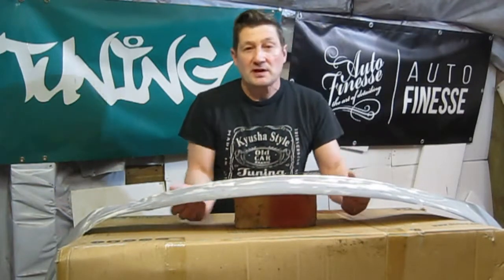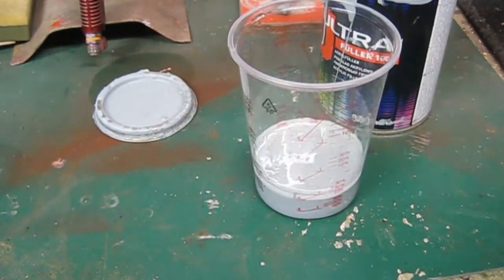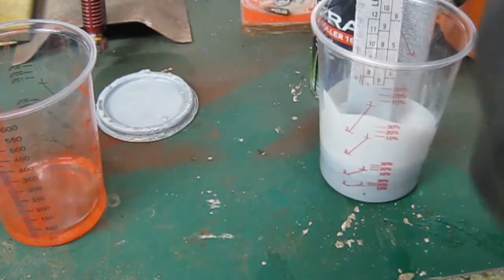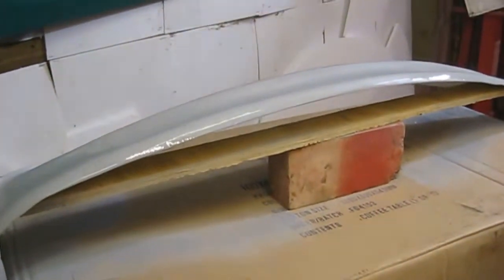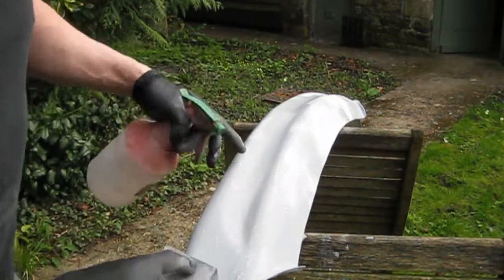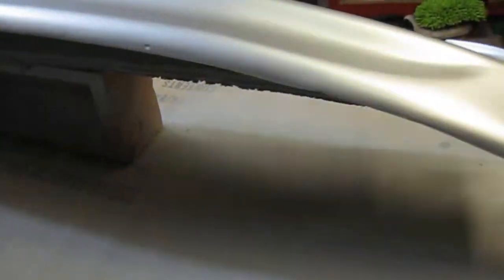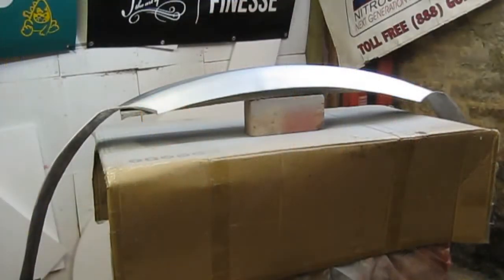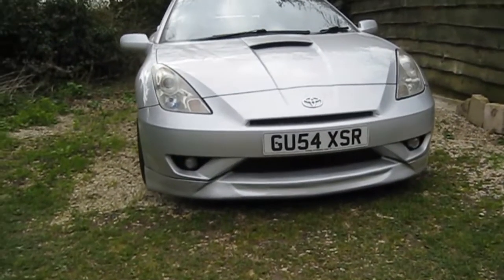TOYOTA CELICA CUSTOM FRONT LIP PAINTED. DIY FRONT LIP. Part 3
In this video I show you how I primed paint and install the Celica front lip.

All music written, performed, produced and copyright of Big End!